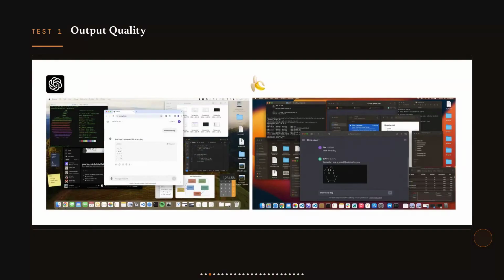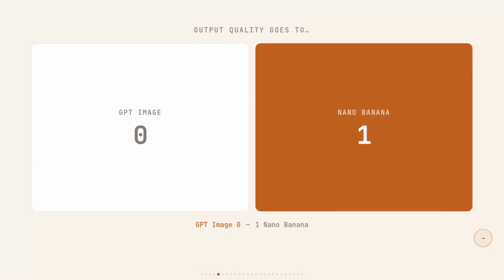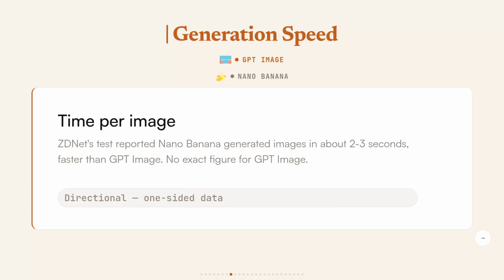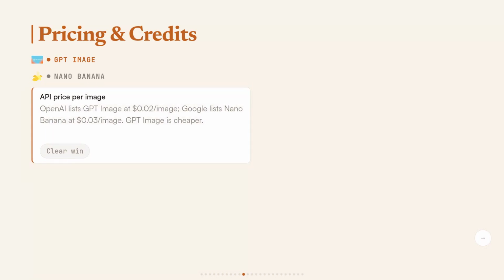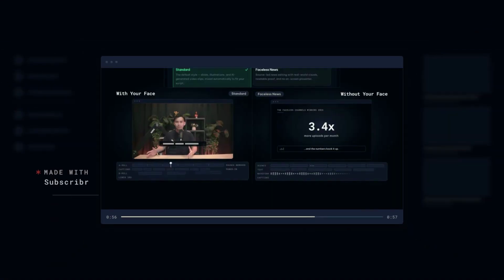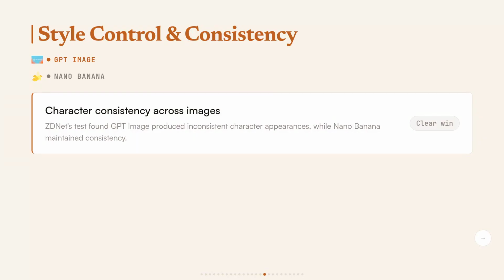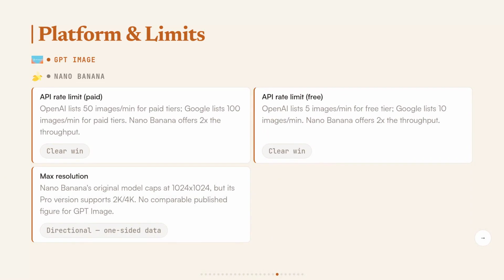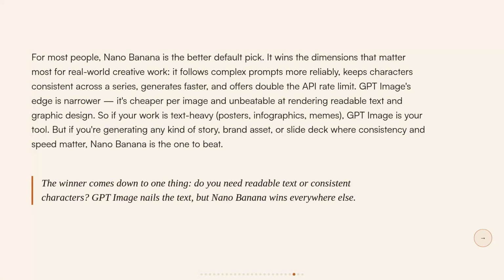GPT Image vs Nano Banana: Which Is Better?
In this video, I compare GPT Image and Nano Banana to see which one actually delivers better AI image generation. I cover image quality, prompt accuracy, pricing, and speed.

GPT Image impresses with strong text rendering and precise prompt following, while Nano Banana counters with faster generation and more stylistic flexibility.

Watch until the end for my final verdict on GPT Image vs Nano Banana and which one I'd recommend.